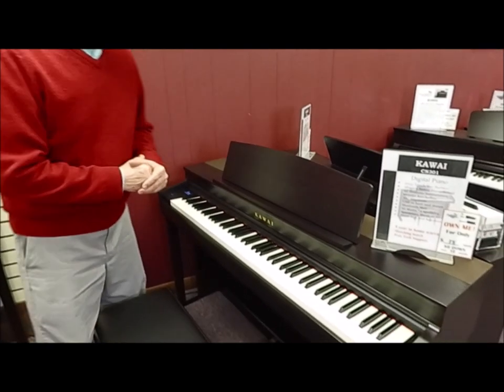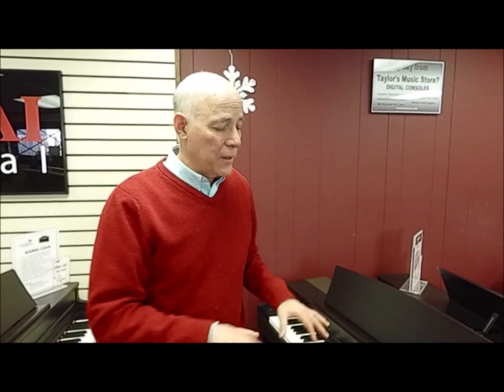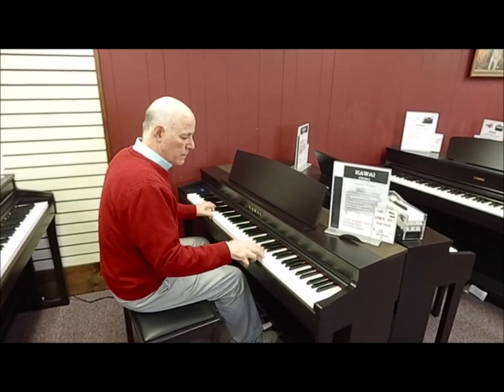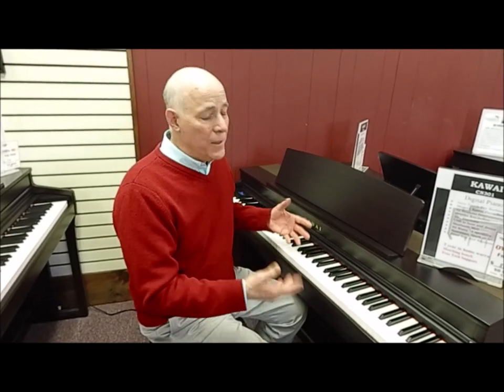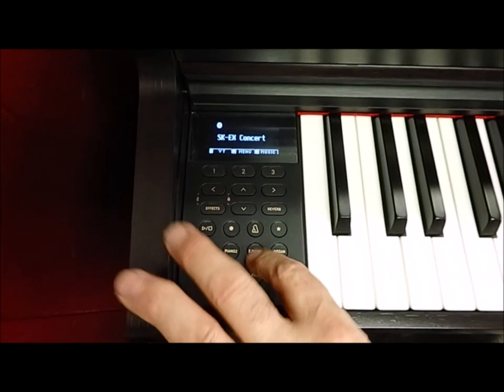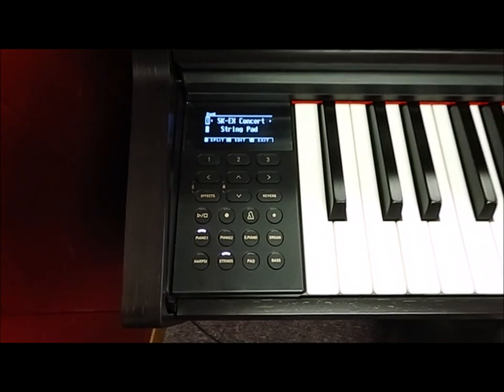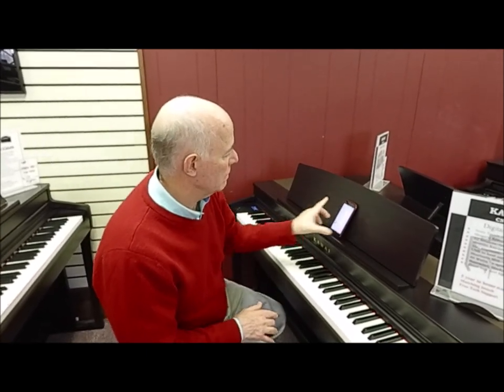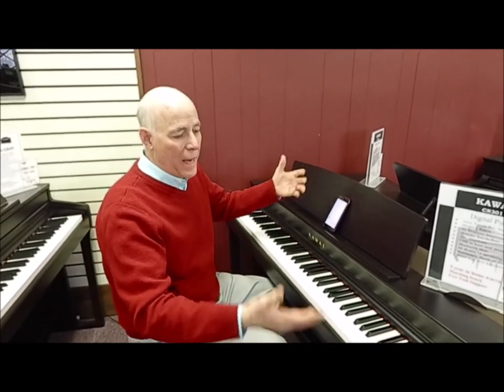Kawai CN-301 Digital Console Piano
The CN301 is the latest addition to Kawai’s CN series of mid-range pianos. Building on the popularity of its predecessor, the CN39, the new CN301 has features normally found on top-of-the-line instruments. The renowned Responsive Hammer III action has been upgraded to reduce action noise and improve stability. The Shigeru concert grand piano has been refined, resulting in the best concert grand sound in a mid-range digital piano. The CN301’s crisp, clean sound system delivers unmatched tonal clarity and superior sound. New diffuser panels mounted to the top-facing speakers project the sound in all directions for a more acoustic piano-like effect.  The unique ‘Low Volume Balance’ feature intelligently adjusts the characteristics of the piano for the most favorable expression when playing at low volumes. Both Bluetooth MIDI and Bluetooth audio are incorporated for a variety of wireless applications. The CN301 joins other Kawai models by supporting Kawai’s PianoRemote and PiaBookPlayer apps which allow settings, sounds and lesson scores to be accessed from an iOS or Android smart device.  The redesigned control panel has a more intuitive layout which compliments the large OLED display.